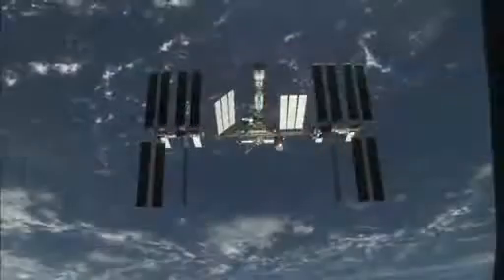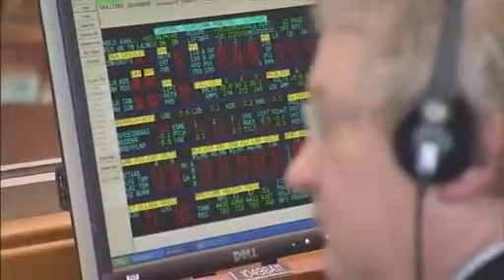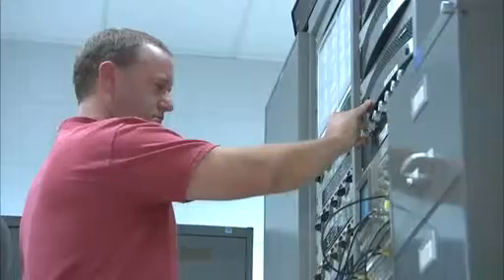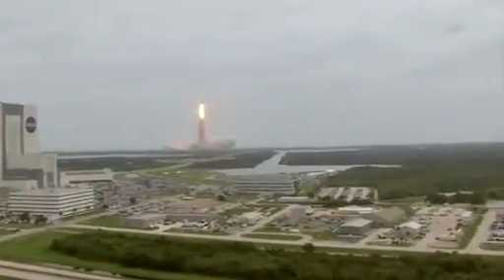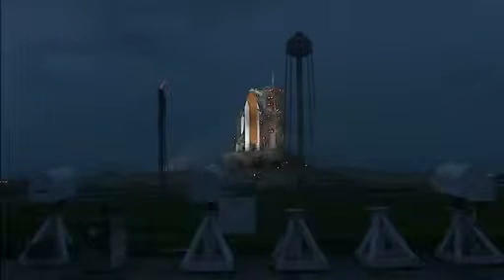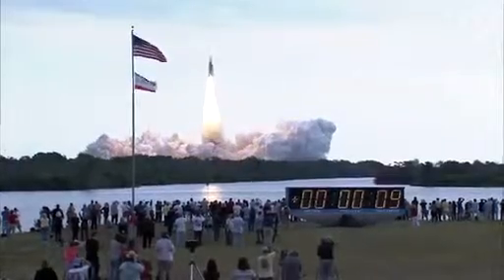nasa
rocket launch